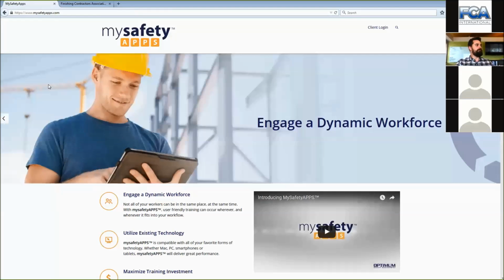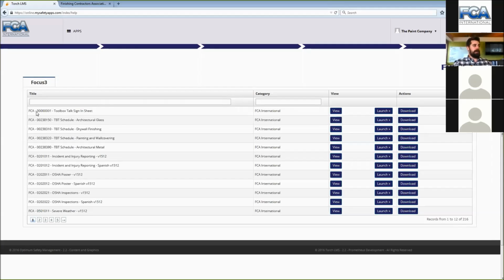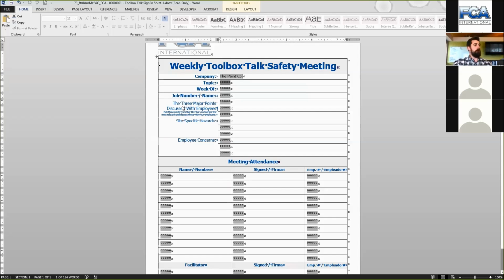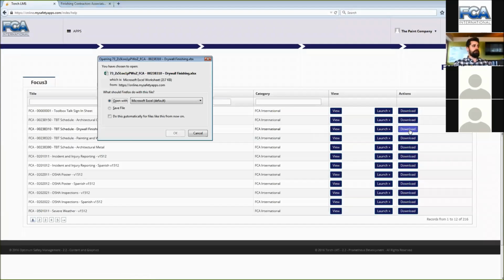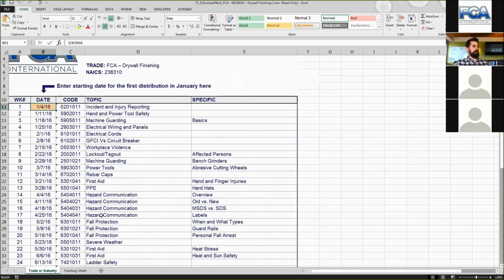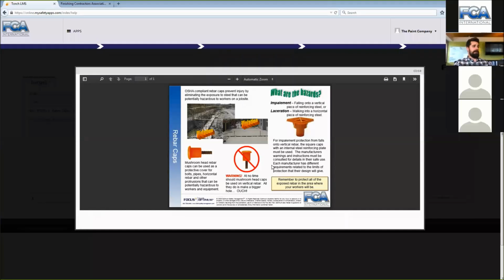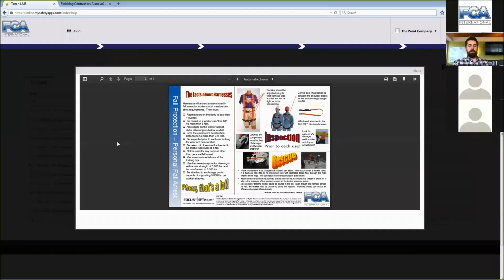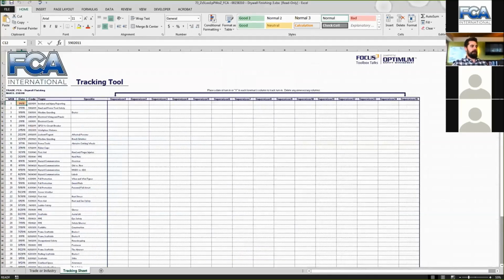FCA International Toolbox Talk Program Webinar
The FCA International Toolbox Talk Program is free of charge to FCA members, and offers a full, robust library of Toolbox Talks and an optional calendar to follow.